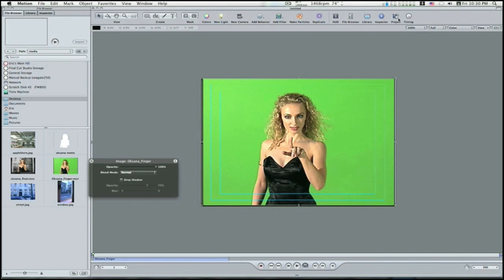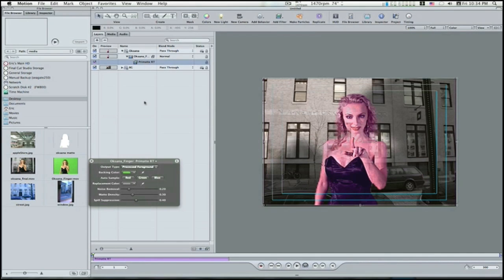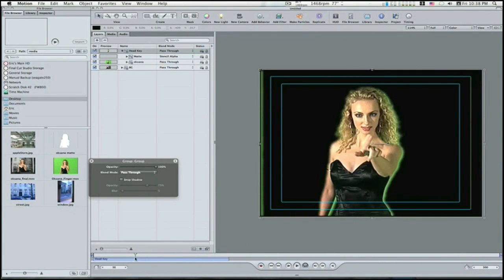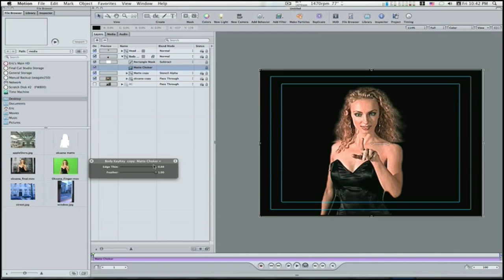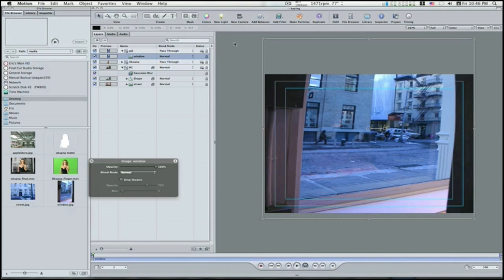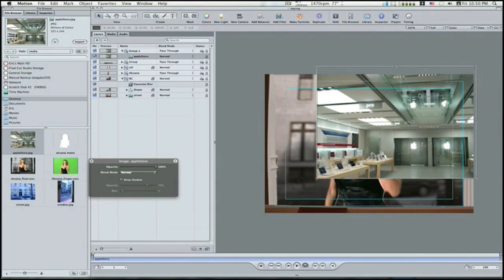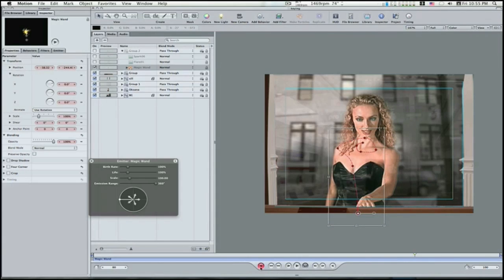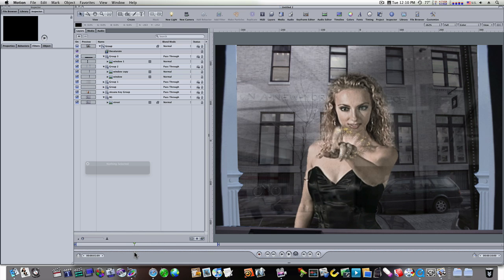Motion 3 Tutorial - Pro Keying Method Using Two Keys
An Advanced Keyign Methid taught to me by CMIvfx. This technique uses at least 2 keys inside motion to get a good result and using two keys in motion is a rare art form indeed. So thanks to CMIvfx for there wonderful knowledge of keying in Apple's Motion